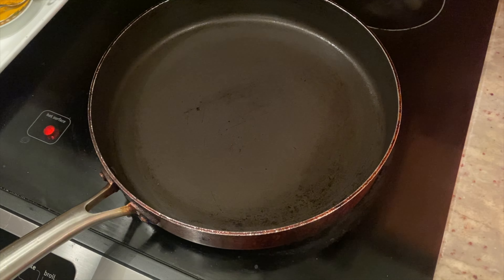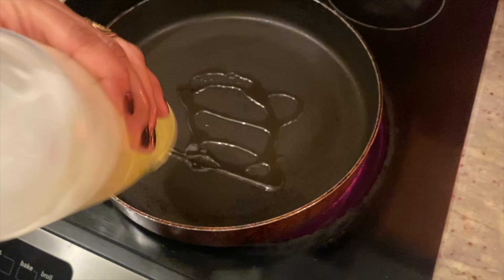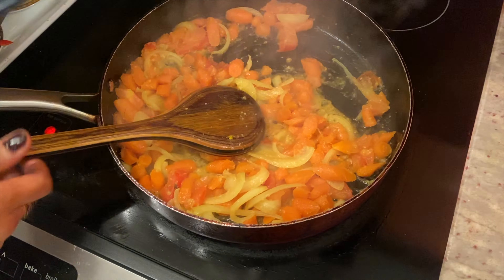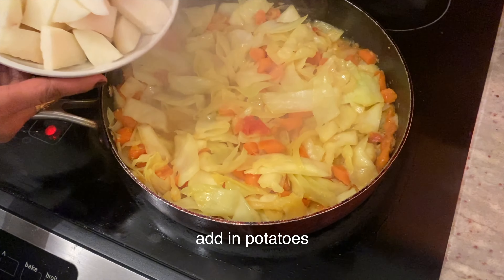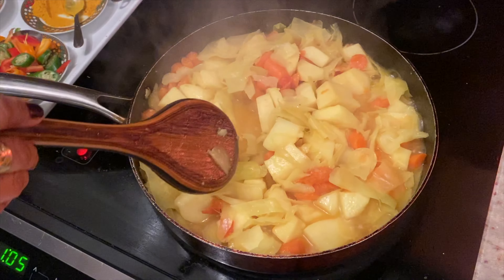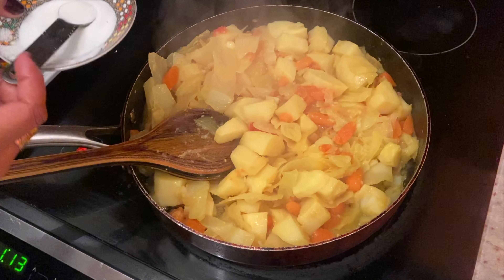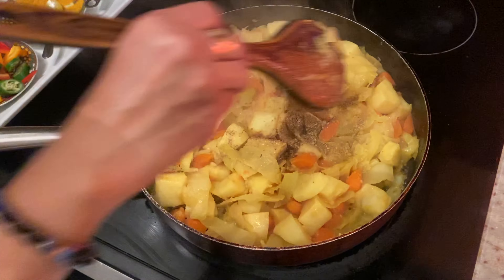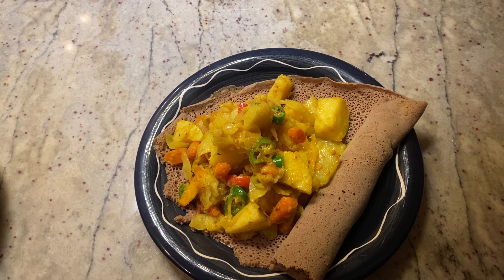Ethiopian Vegan Cabbage and Potato Dish - Tikel Gomen